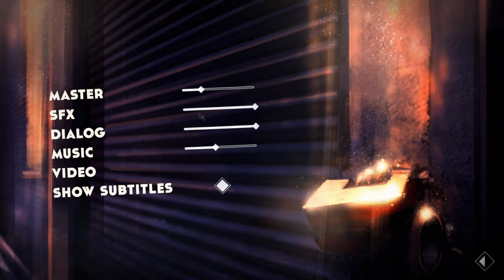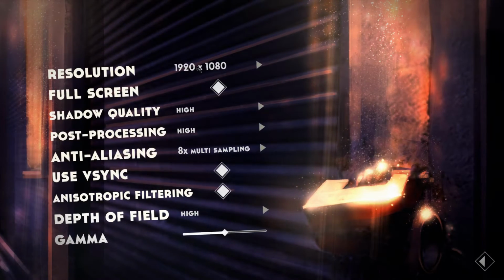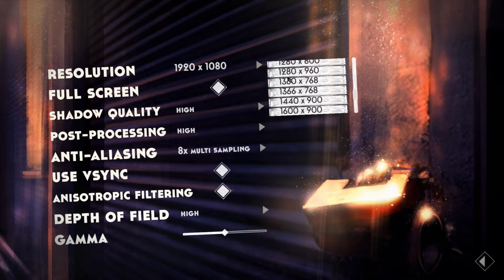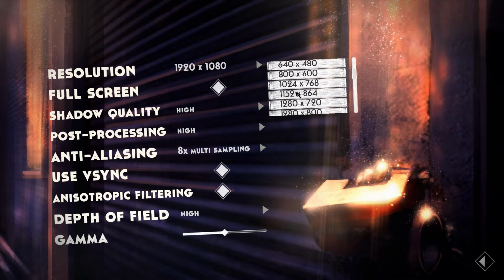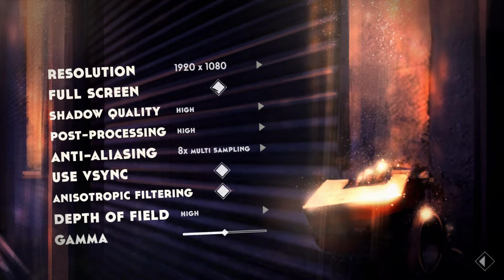SidAlpha Reviews 1979 Revolution: Black Friday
From Police to Military to Propoganda, the Tehranian streets of 1979 are about to erupt in Revolution. Come along for the ride as SidAlpha Reviews 1979 Revolution: Black Friday.